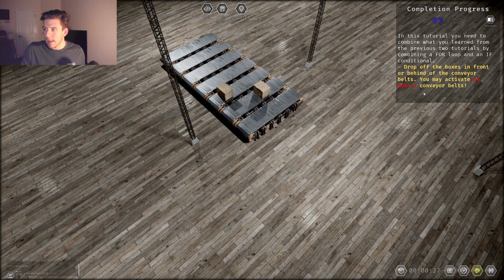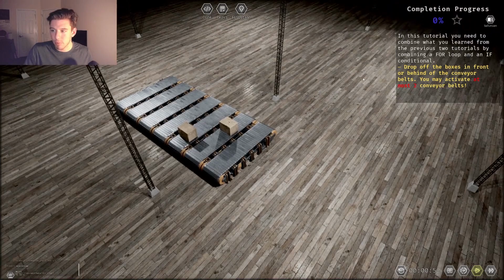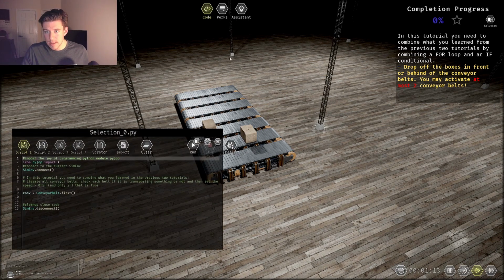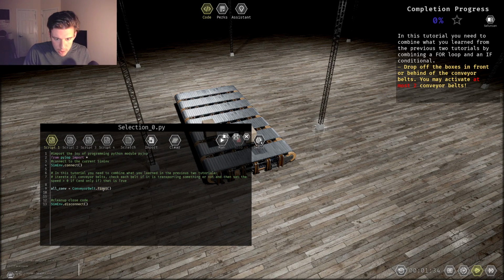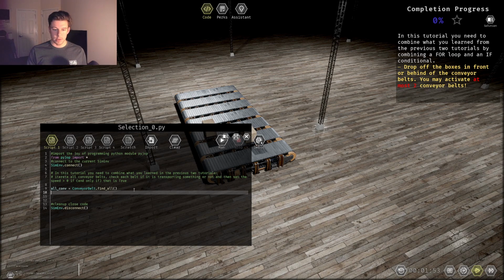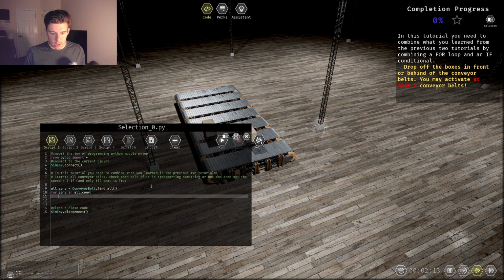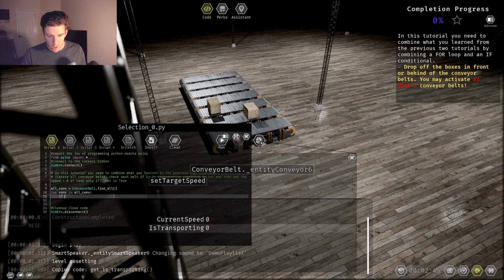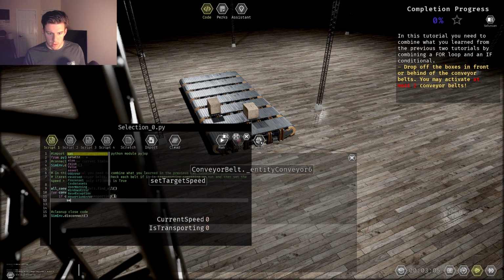JOY of PROGRAMMING PART 2: "SELECTION"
Welcome to Part 2 of the software engineering simulator, joy of programming! In this video we will be going through the level Selection and my strategy on how to solve this level! The audio and video quality should be improved in this video and will be even better in the next as I continue to get better at editing. Enjoy!